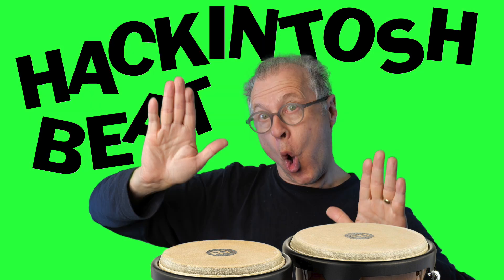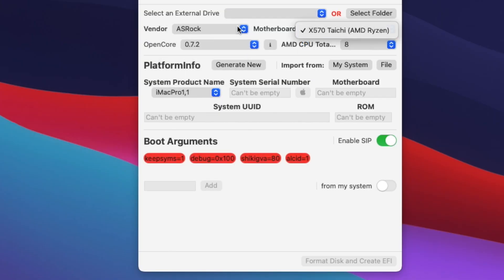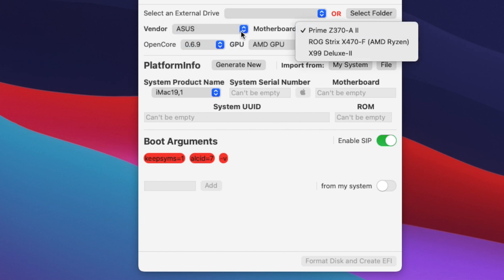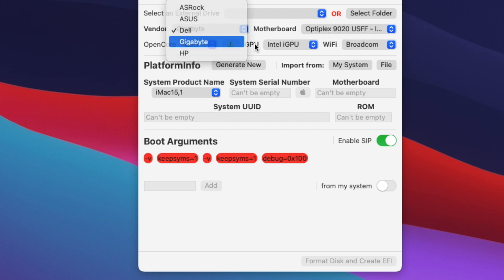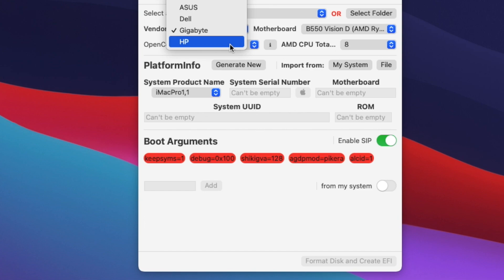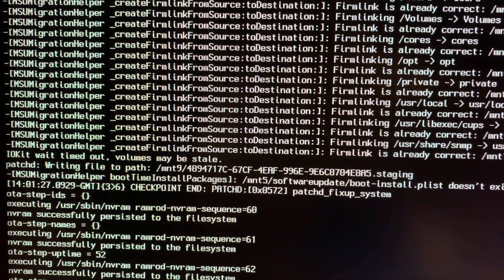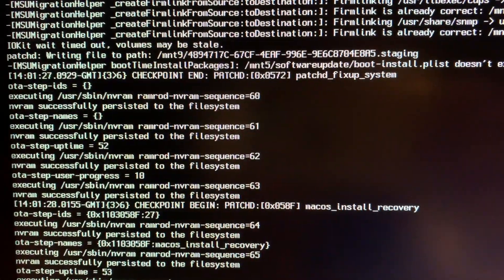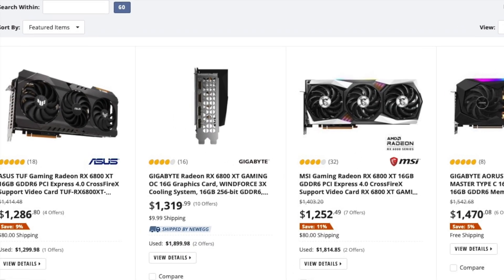OpenCore 0.7.2. Z590 Motherboards. AMD 6000 GPUs.